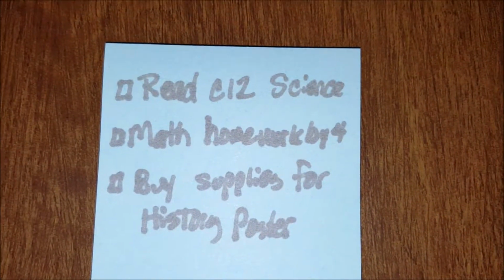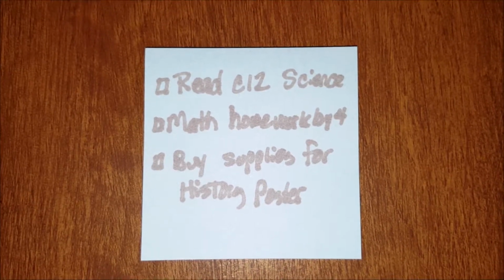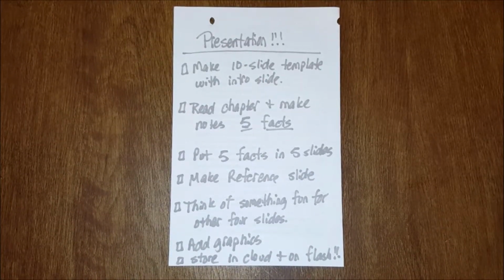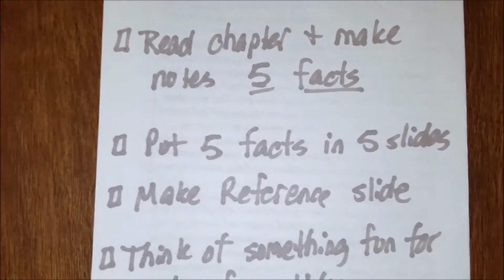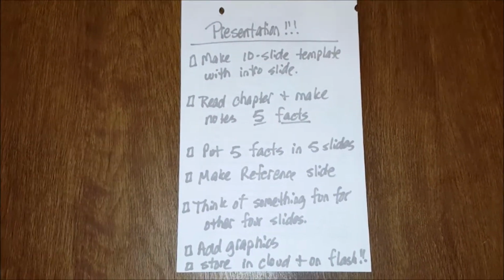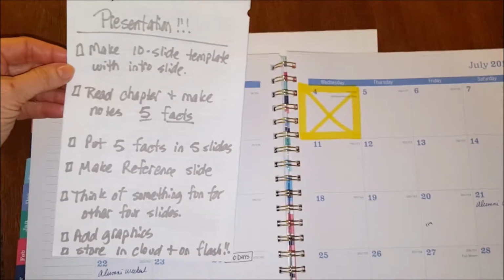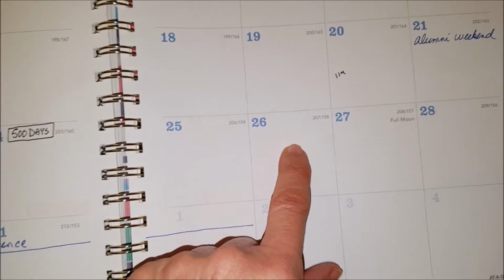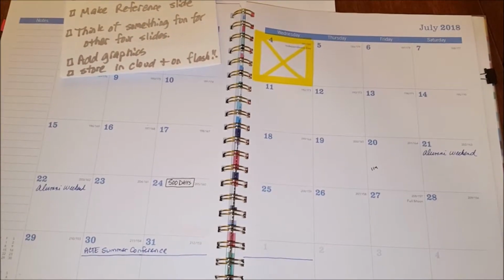School Skills 101 Tips 16, 17, & 18 by author Kim Holdbrooks Townsel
Overwhelmed by assignments and projects? Don't know where to start?  Start here by watching this video!  More free strategies to succeed in middle school and high school by the author of School Skills 101. This video shares ways to handle projects and assignments... by making to-do lists and prioritizing items, breaking large tasks into smaller ones, and
calendaring.  Handling projects and assignments is necessary in school and on the job. These strategies help lead to success.

School Skills 101 book
College Skills 101 book

Just me expressing my thoughts and opinions. Watch the others in the series

Intro music is “Timed Out (Sting) by Jingle Punks. Used with permission.